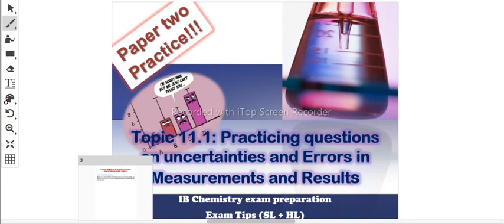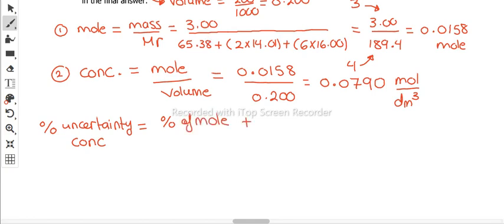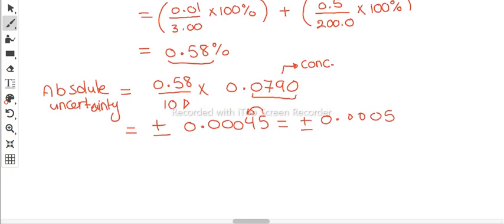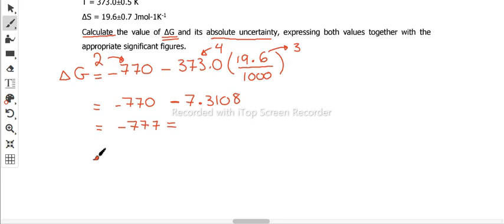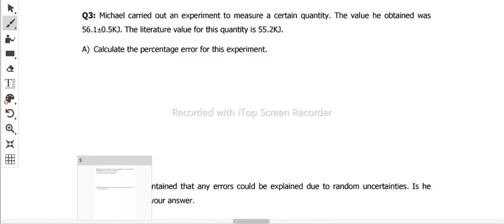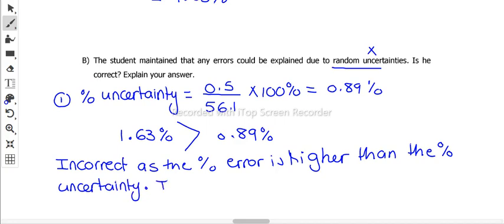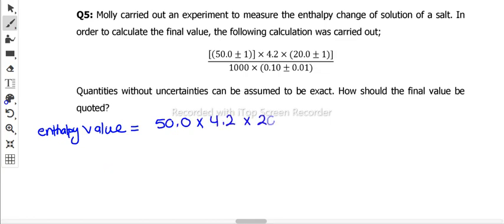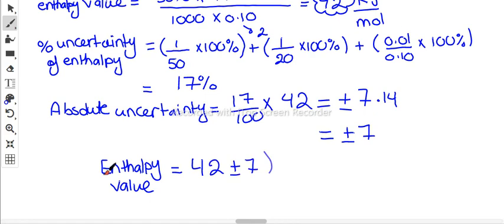PRACTICE questions (paper 2:past papers). Topic 11.1: Uncertainties and Errors in measurements.